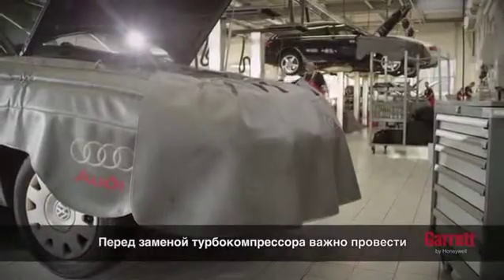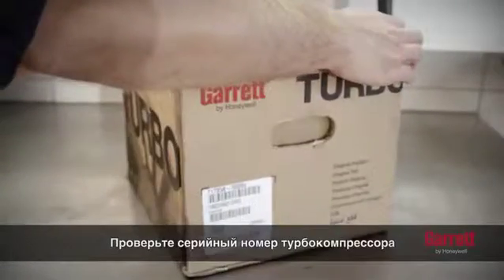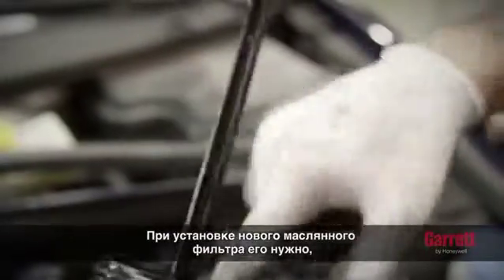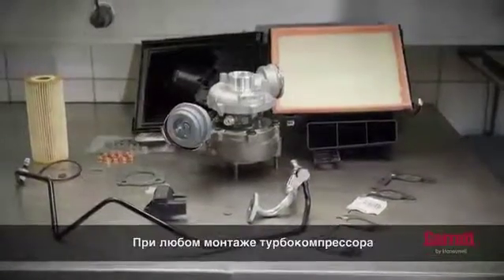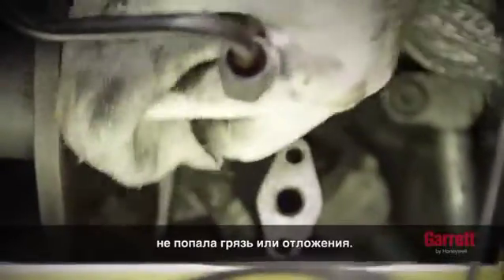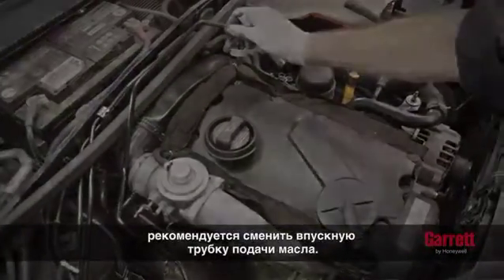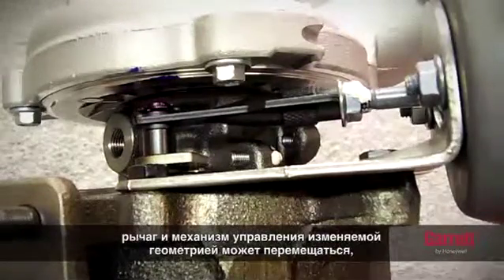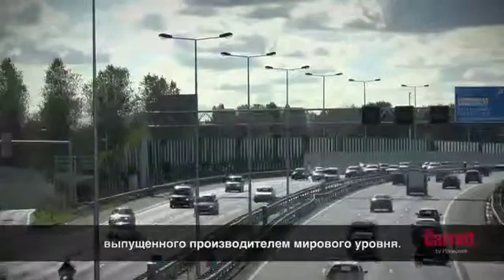HW Turbo Montage V15 RUSSE V4 2